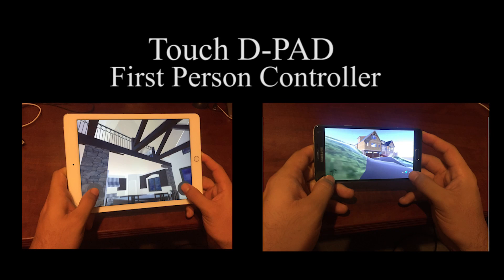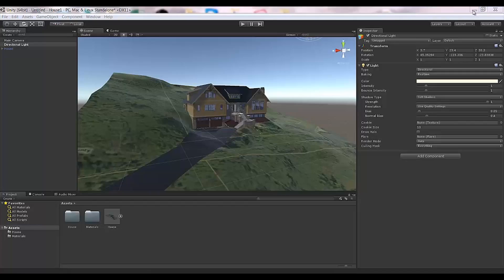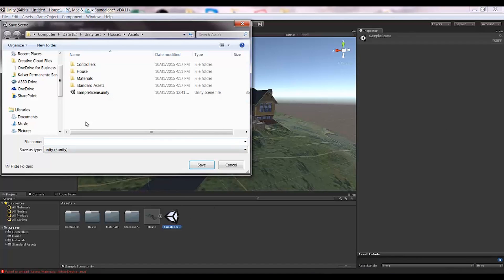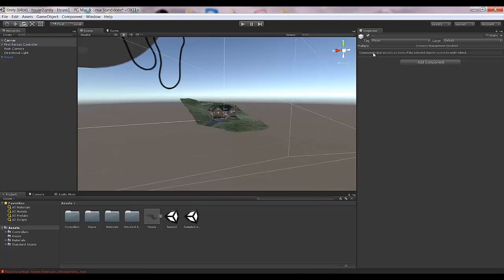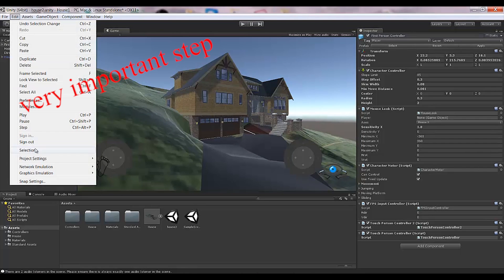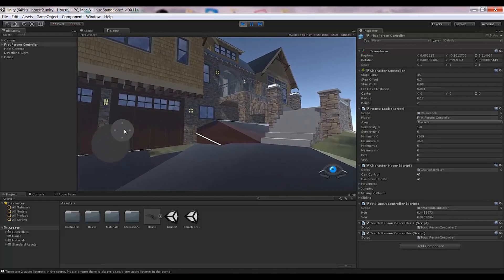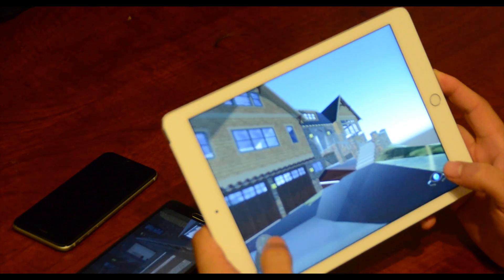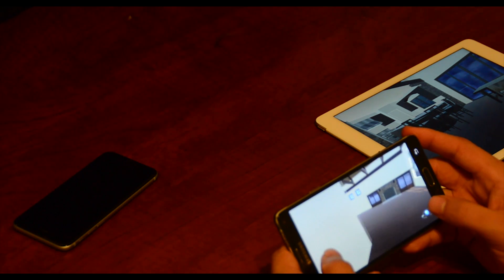Touch Dual DPAD Controller - Create Android & iOS walkthrough for Architecture/3D model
You can easily import this package into your game/3D model using Unity3D game engine software and have ability to control/navigate your First Person controller with iOS(iPad/iPhone) and any Android devices.
It gives you ability to touch left D-pad for moving forward, backward, left and right and also touch right D-pad for look around 360 -180.
Movement is very smooth and depends on how hard you push it, goes fast and slow.